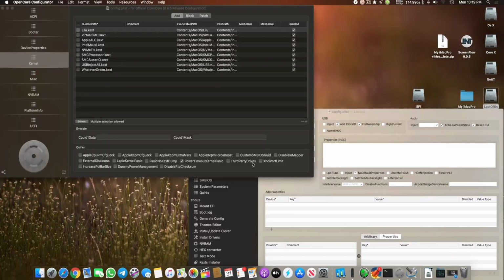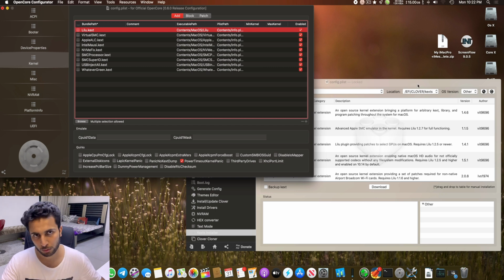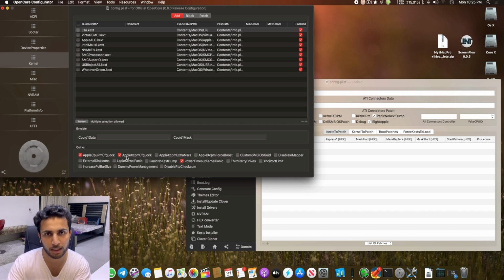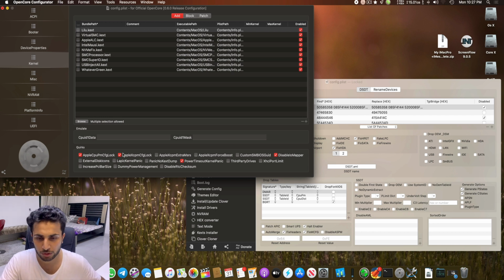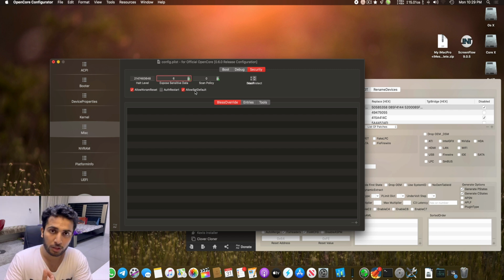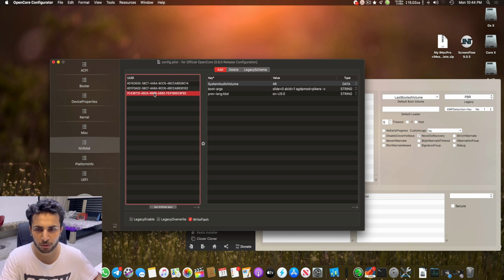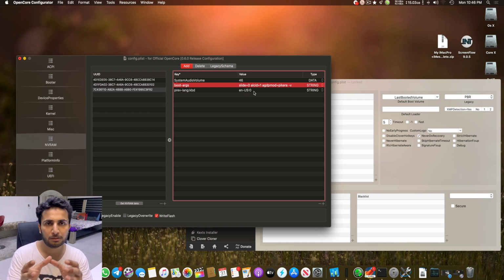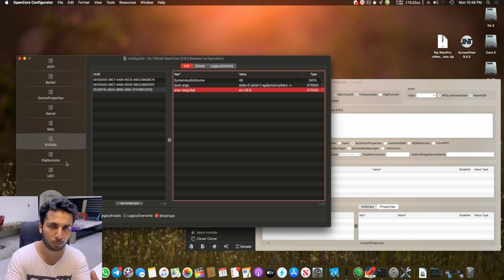Part 3 : Clover to OpenCore Boot loader | Step by Step Detail Guide | 2020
____________________________________ Clover to OpenCore Boot loader | Step by Step Detail Guide | 2020
Learn all about OpenCore and Clover Boot loader and how both of them work. Also learn how to port from Clover Boot loader to OpenCore Boot loader.